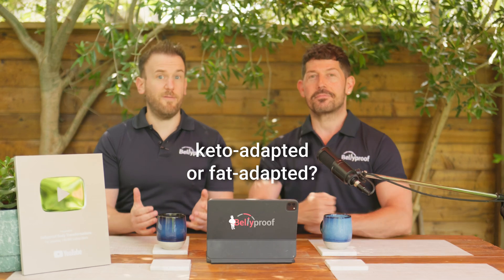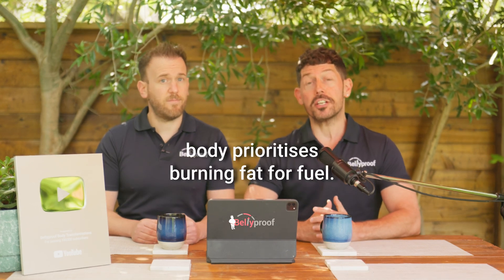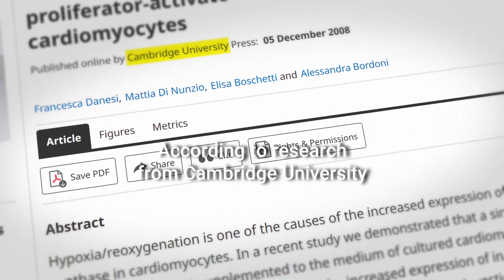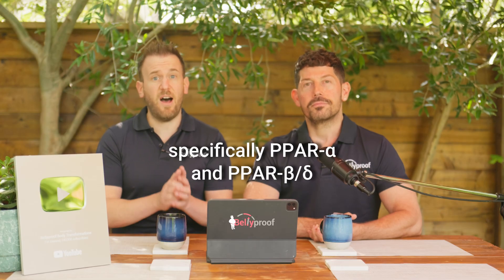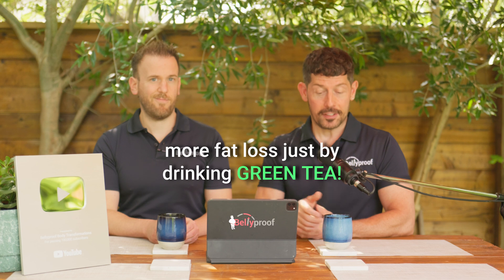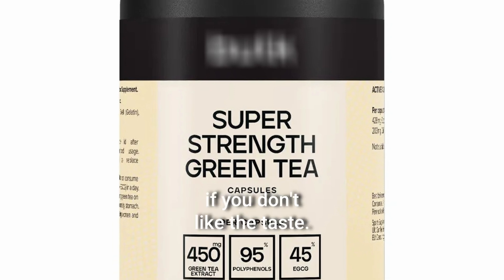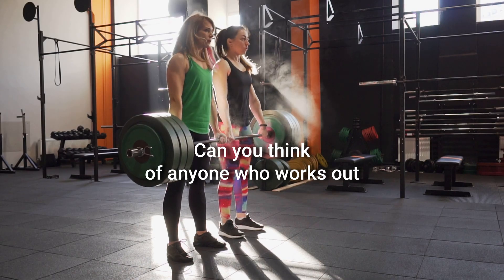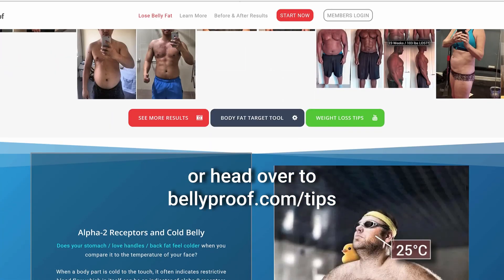🍵 Green Tea for Fat Burning | The Secret to Faster Belly Fat Loss Backed by Science 🔥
This isn’t just another “drink tea to detox” gimmick. According to Cambridge University research, drinking 5 cups of green tea per day can upregulate your PPAR receptors and help your mitochondria burn fat more efficiently — leading to real, science-backed fat loss.

✅ How green tea helps you become fat adapted
✅ What keto-adaptation is and how green tea speeds it up
✅ PPAR activation and why it matters for fat burning
✅ When and how much green tea to drink for best results
✅ How to combine green tea with intermittent fasting for a major fat-burning edge

⏱️ Chapters
0:00 🍵 Drink Green Tea for Weight Loss
0:11 ⚡ What Is Keto Adaptation?
0:36 🔥 Green Tea Benefits for Fat Burning
1:12 🧃 How Much Green Tea for Fat Loss?
1:38 📤 Share This Video
1:45 ✅ More Fat Loss Tips That Work